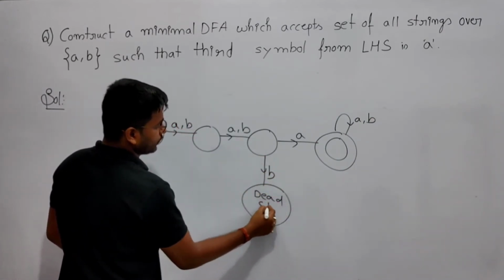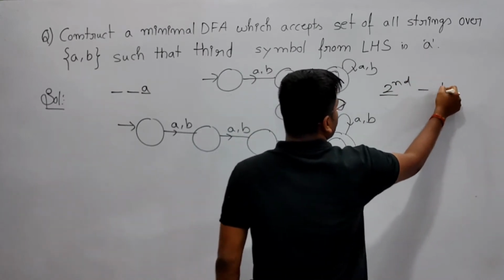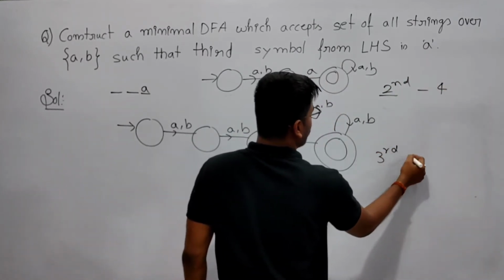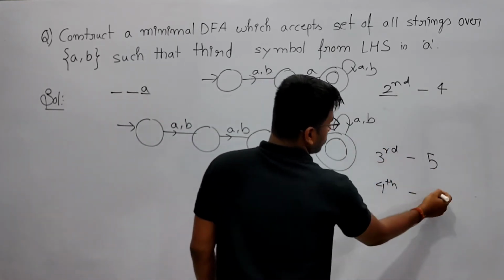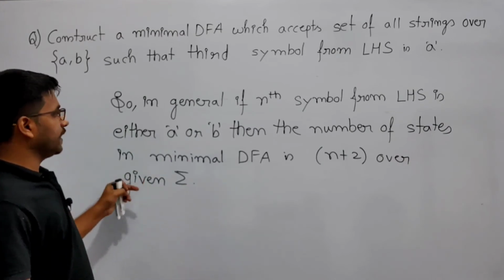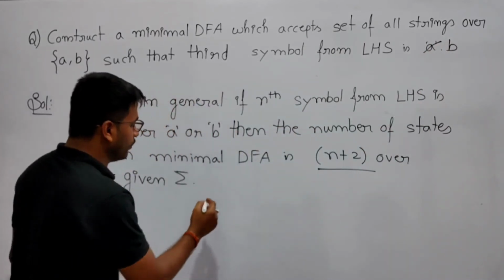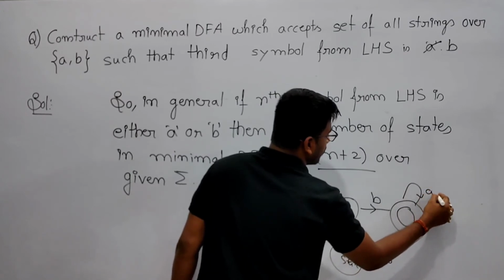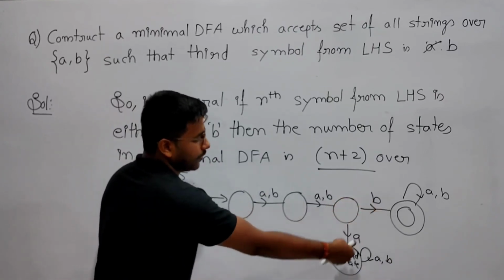70 theory of computation | dfa construction | minimal dfa on third symbol from LHS is a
dfa construction :- (i)minimal dfa on third symbol from LHS is a
                                                         or
                                       Construct a minimal dfa which accepts set of all strings over {a,b} such that third symbol from LSH is 'a'.

Timetable:
0:10-  Construct a minimal dfa which accepts set of all strings over {a,b} such that third symbol from LSH is 'a'.